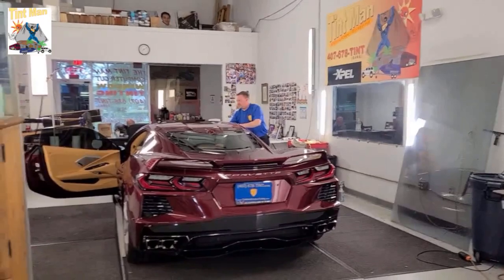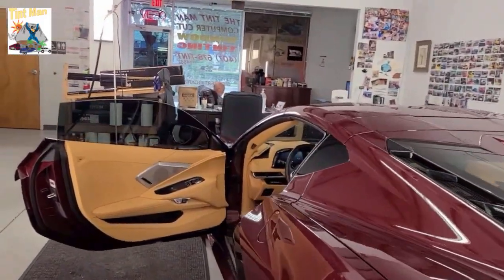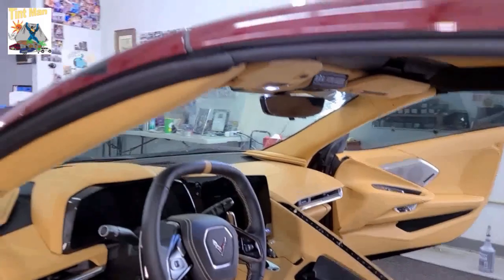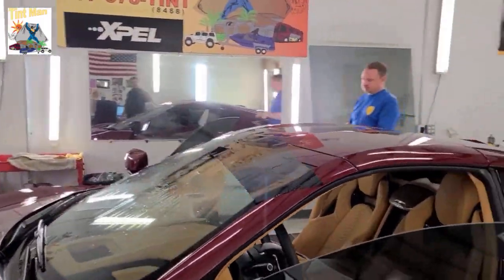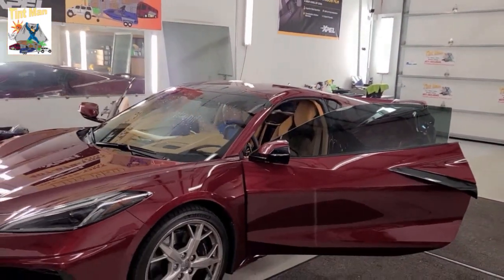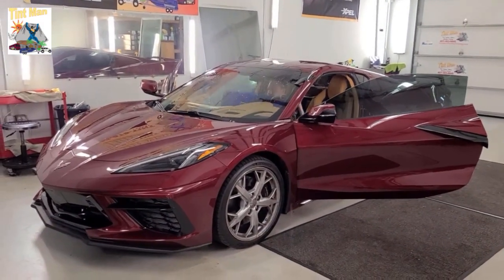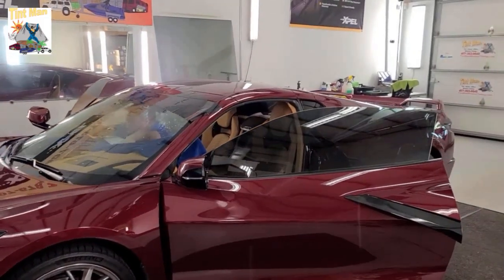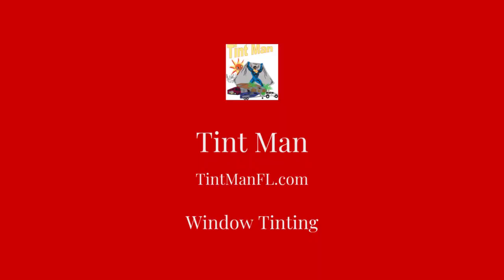2020 Chevrolet Corvette C8 Stingray Xpel Prime XR Plus Super Ceramic Tint 70% Whole Windshield, 20%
2020 Chevrolet Corvette C8 Stingray
Xpel Prime XR Plus Super Ceramic Tint
70% Whole Windshield, 20% Doors & 5% Visor
98% Infrared Heat, 99% UV, 95% Glare & 71% Total Solar Energy Rejection! Highest Performance Ceramic Window Film Made! Tintmanwindowtinting.com Chevrolet Corvette C8 Stingray tintmanfl xpel @tintmanfl @Xpel